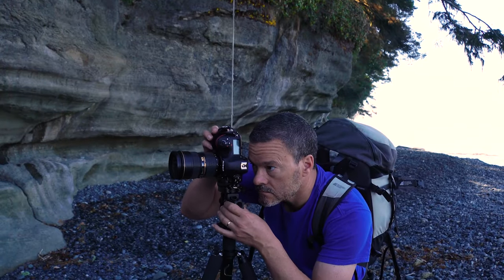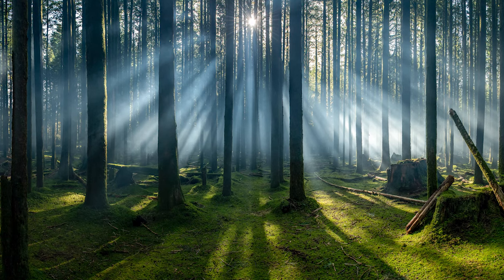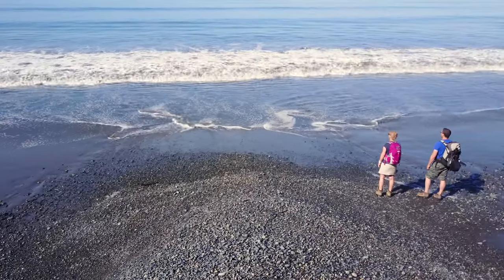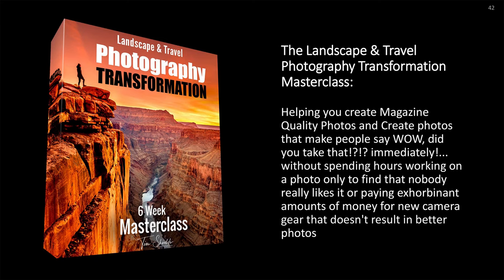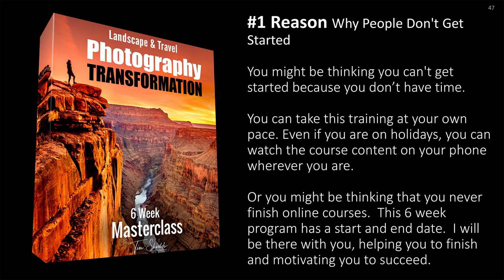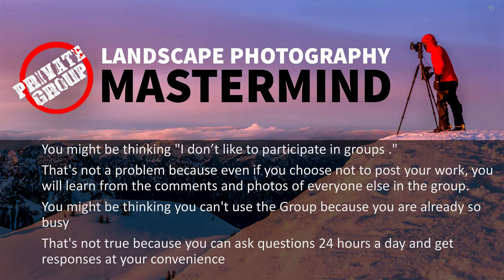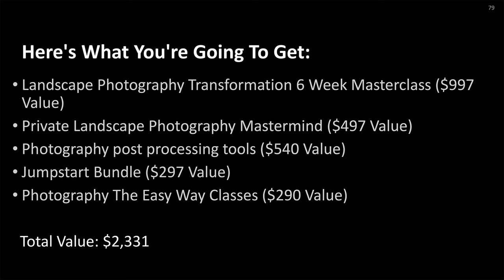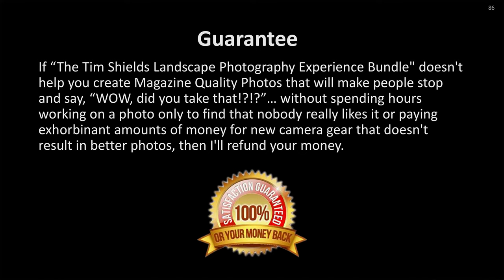Landscape Photography Tutorial - Video 3 of 3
Video 3 of 3!  And here is the link to the registration page:

This is your chance to get in if you would like photography coaching to take your photography to the next level.  I hope you will let me help you take your landscape photography to the next level!